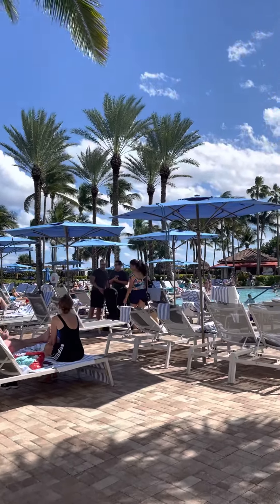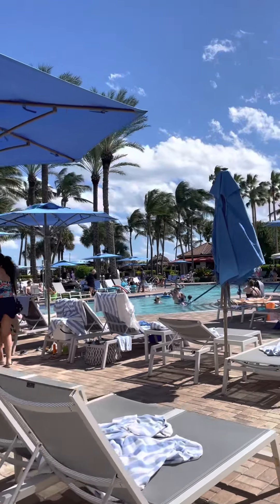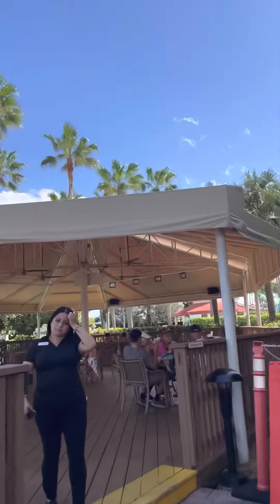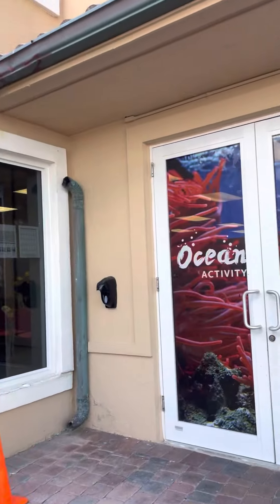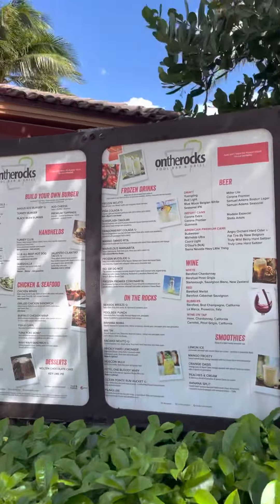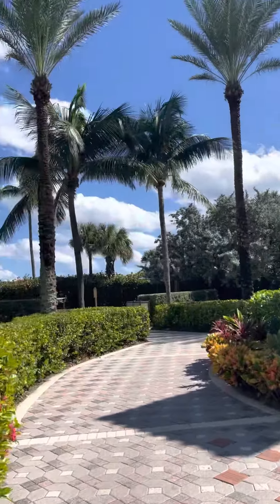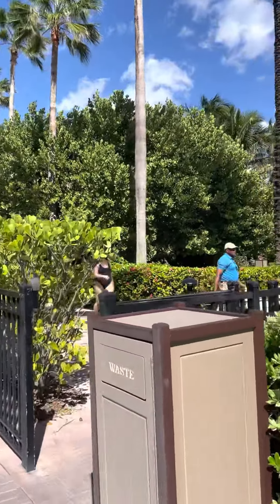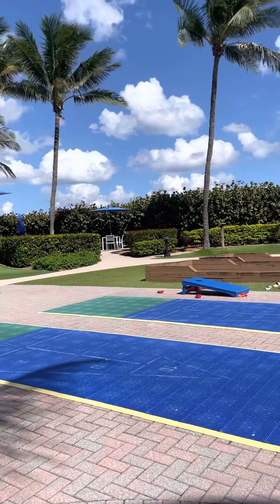Marriot Ocean One pointe West palmBeach#vacation#Funtime#pool# Palm Beach pool#West Palm beach#fun